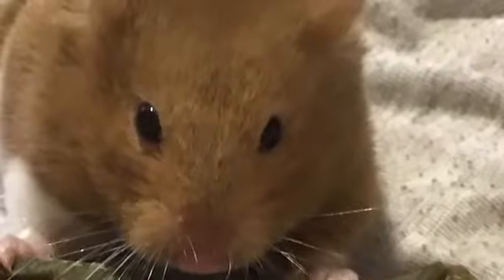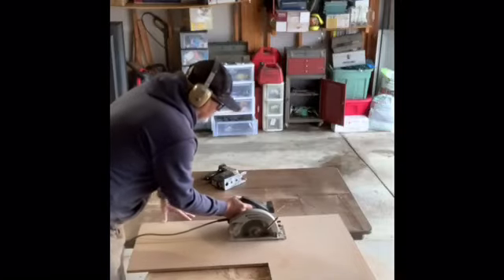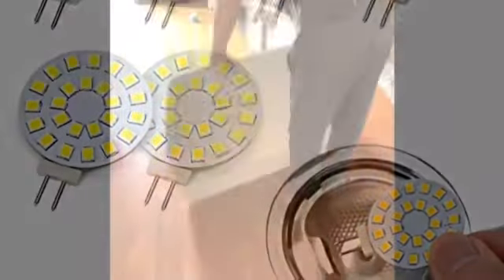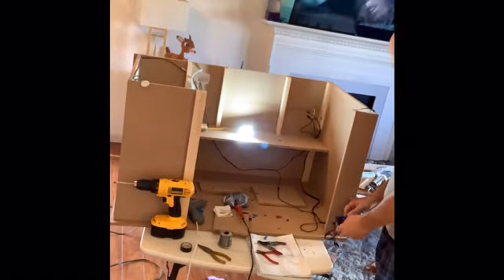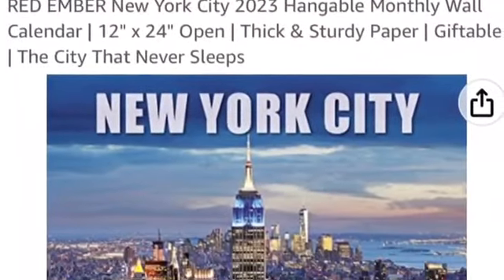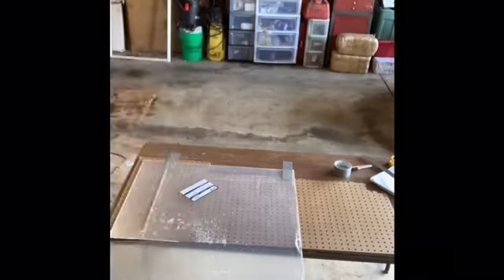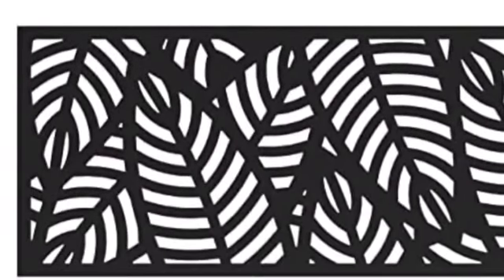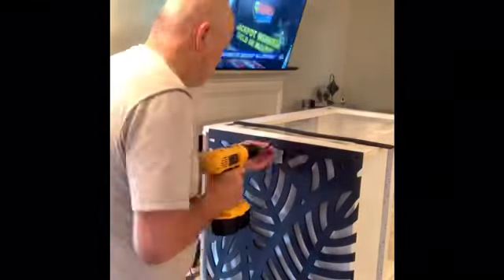Hamster Enclosure DIY - Penthouse Style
A DIY project of a hamster enclosure for my granddaughter with a Manhattan Penthouse vibe. It includes LED lighting and a Billionaire Row view of the Manhattan skyline.